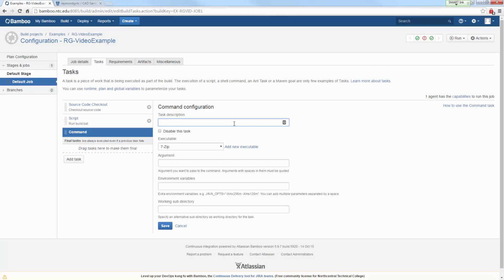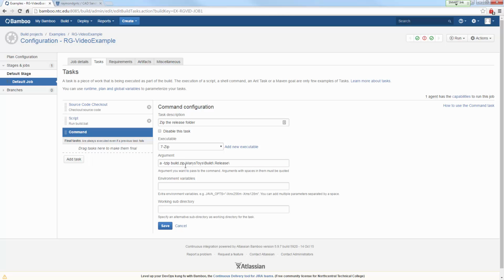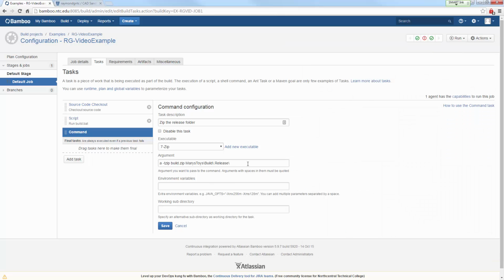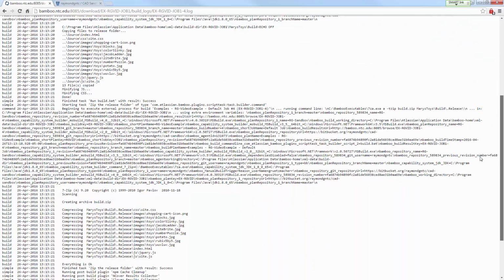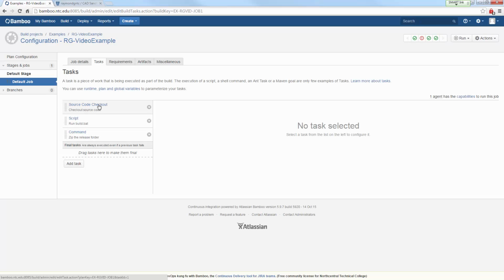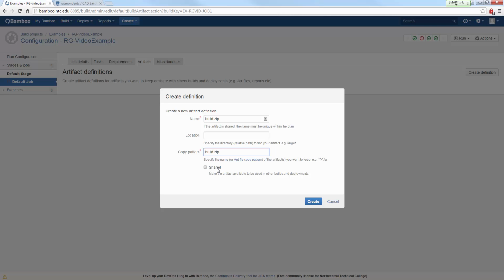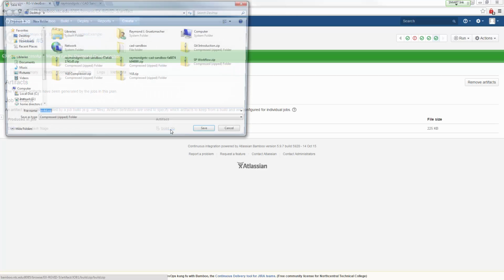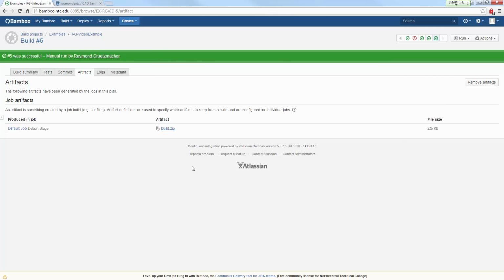Bamboo Introduction Part 3